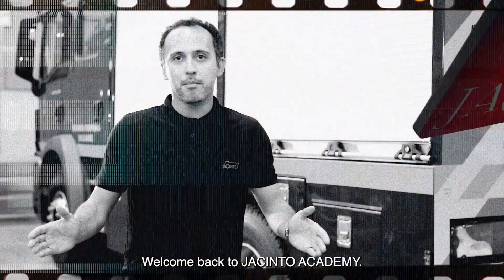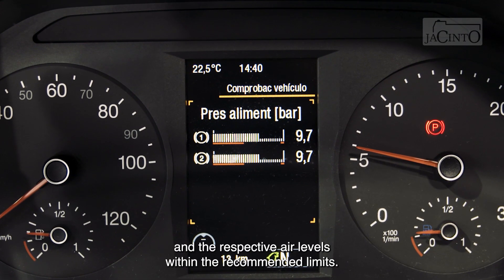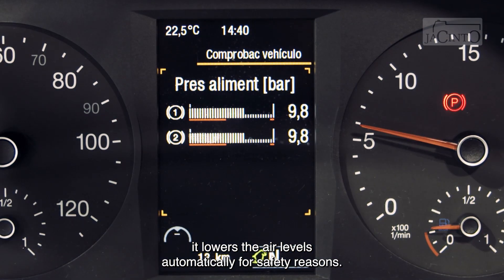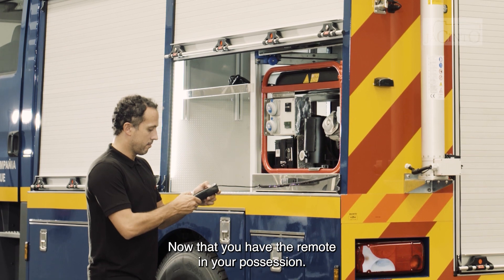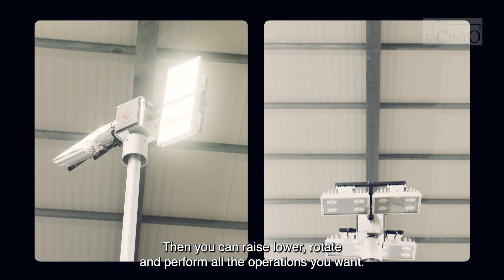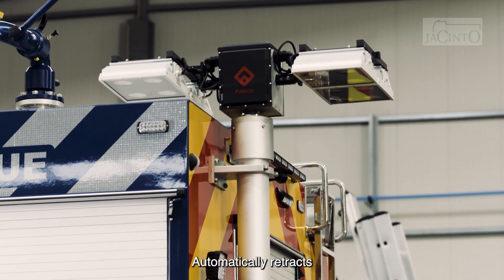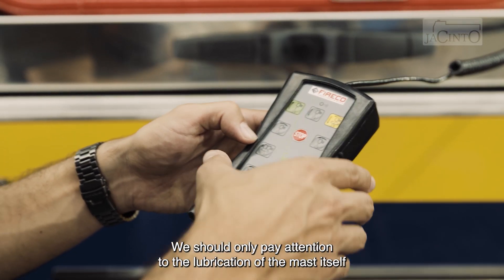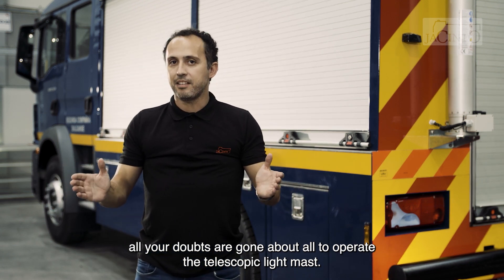Jacinto Academy - Telescopic Mast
Jacinto Academy - How to operate and maintain a Telescopic Mast in a Jacinto's Vehicle.